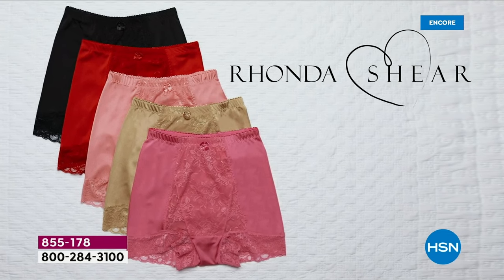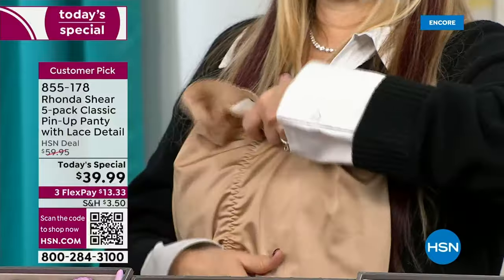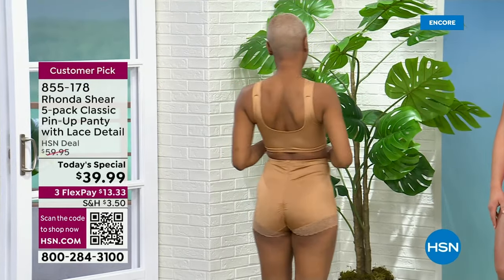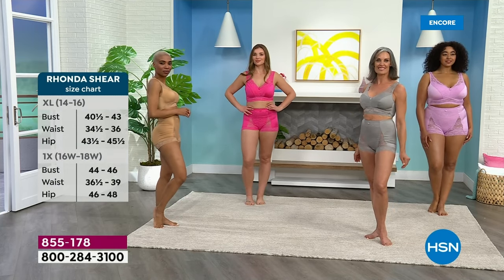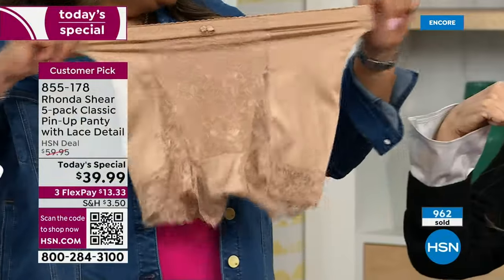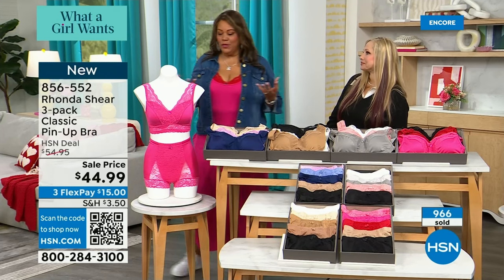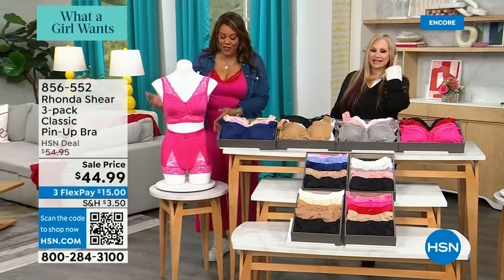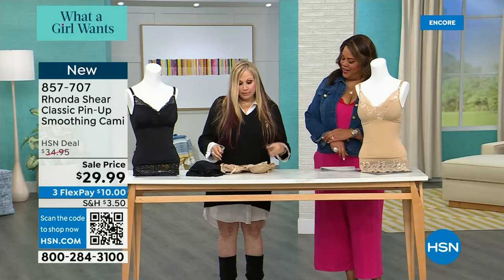HSN | Rhonda Shear Intimates & Loungewear 02.13.2024 - 02 AM